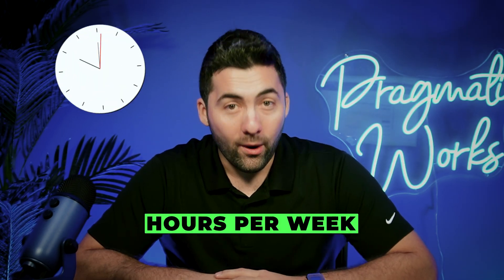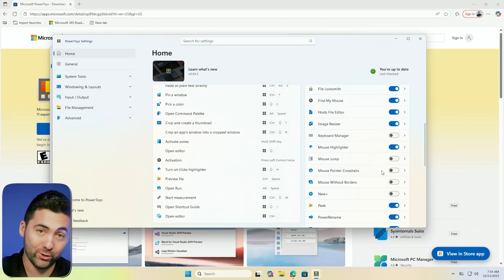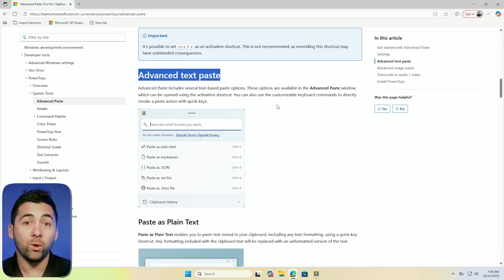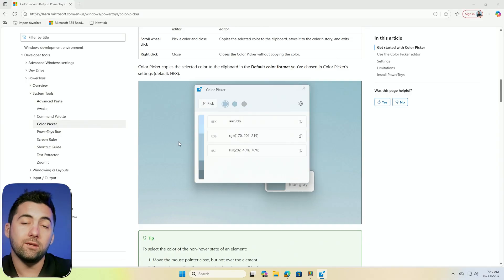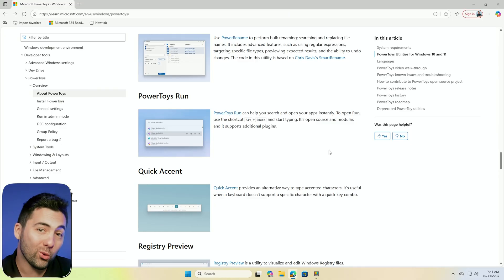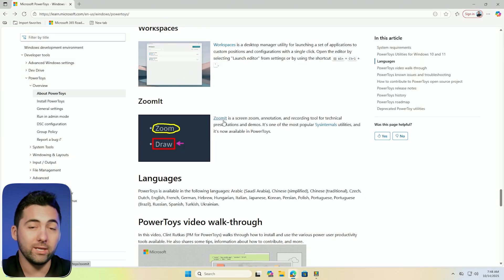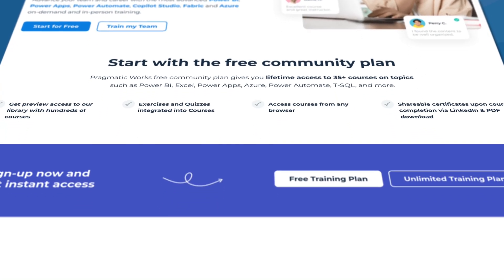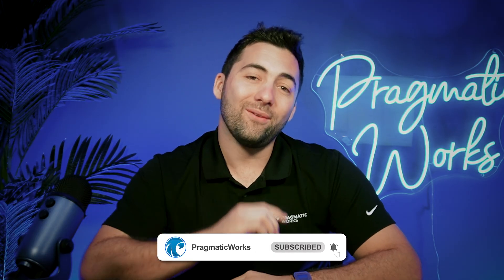Windows PowerToys: Unlock 10x Productivity with These FREE Tools!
Want to move faster in Windows without upgrading your hardware? In this video, Greg Trzeciak from Pragmatic Works shows you 5 FREE Microsoft PowerToys tools that can save you hours every week! ⏰

🔧 PowerToys Tools Covered:

1. Advanced Paste - Smart formatting & AI-powered pasting
2. Color Picker - Pixel-perfect design tool 🎨
3. Always on Top - Pin important windows 🖥️
4. PowerToys Run - Lightning-fast app launching ⚡
5. ZoomIt - Enhance your presentations 📊

💡 Bonus: Learn about Quick Accent, the ultimate time-saver for working with accented characters! 🖋️

🔽 Watch now and level up your productivity today!

🕒 TIMESTAMPS:
🕒 00:00 – Save Hours with Windows PowerToys
🕒 00:50 – How to Install Microsoft PowerToys
🕒 02:20 – Exploring the PowerToys “Toy Box”
🕒 03:52 – Advanced Paste for Smart Copy/Paste
🕒 05:54 – Using Color Picker for Pixel-Perfect Design
🕒 07:30 – Always On Top to Pin Your Windows
🕒 09:36 – PowerToys Run for Faster App Launching
🕒 11:21 – ZoomIt: The Ultimate Presenter’s Tool
🕒 15:00 – Bonus: Quick Accent & Final Tips